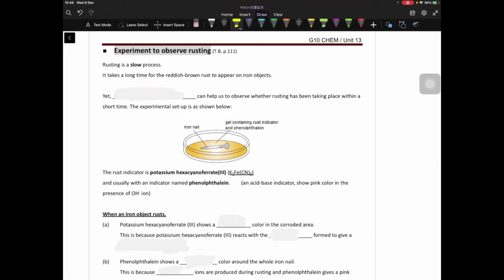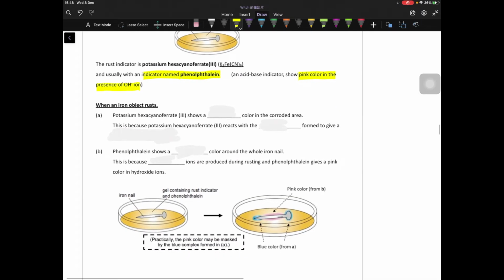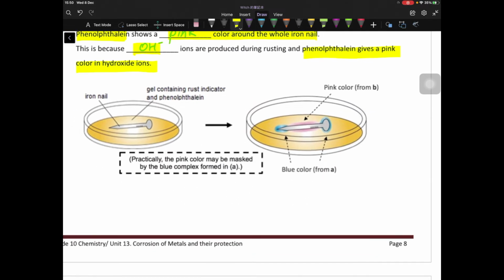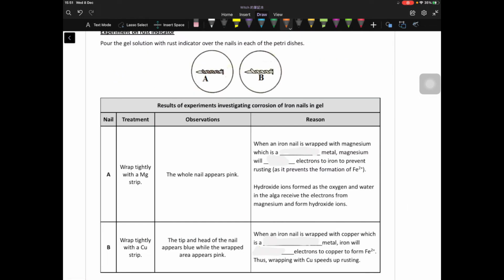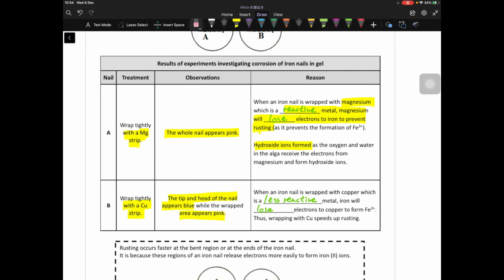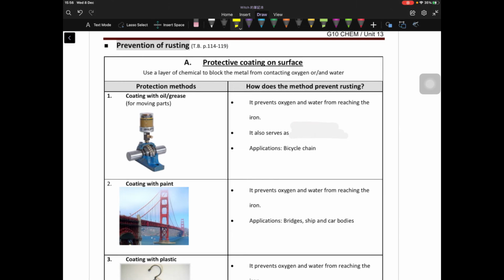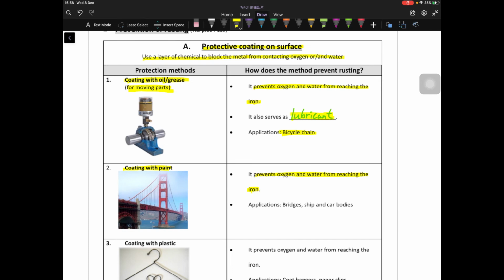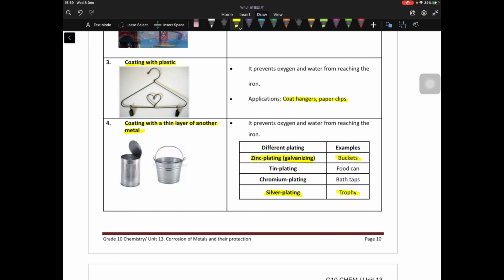Unit 13 part 2